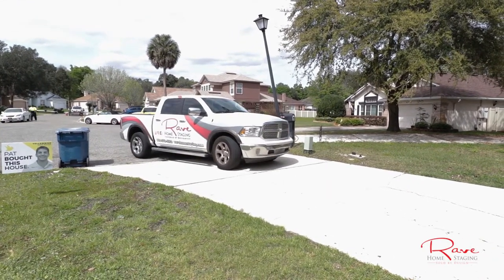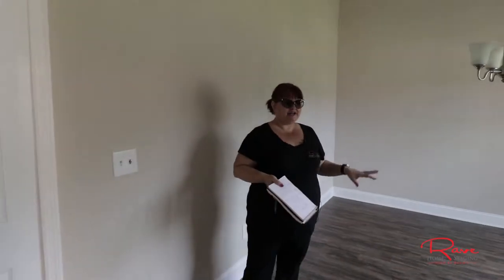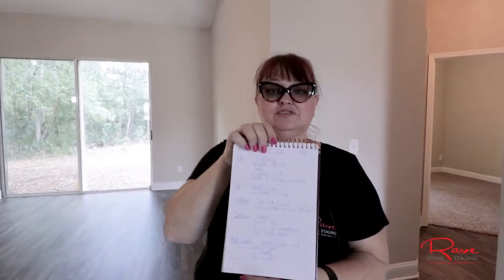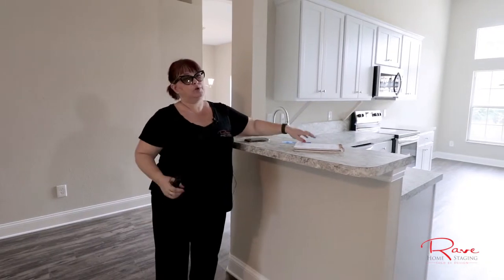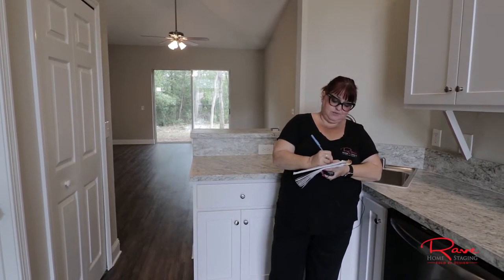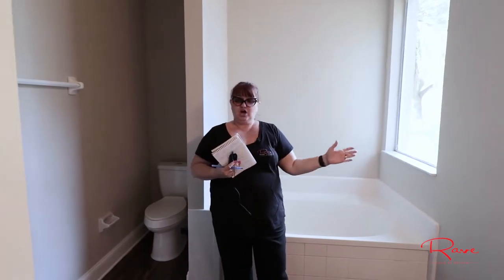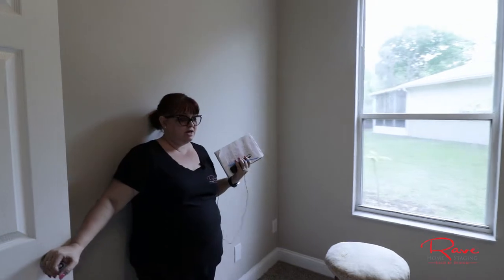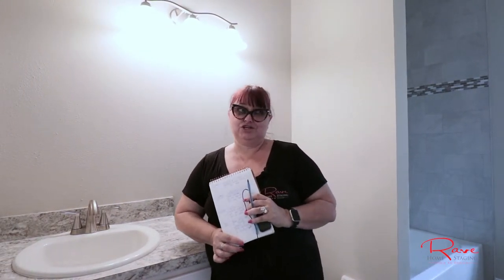Home Staging a vacant house. How to choose furniture when you are staging a home.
Home Staging Business owner, Melissa Marro, takes you through the home staging thought process, discussing how she thinks about demographics, furniture placement, and why she chooses what she does when staging a house. Understanding what to select, and why is the key to creating a layout and lifestyle vibe that creates additional equity (money) for the homeowner, and better statistics for the agents that use her services.